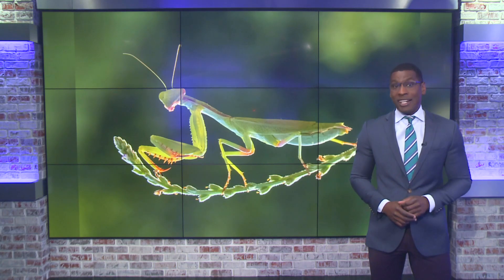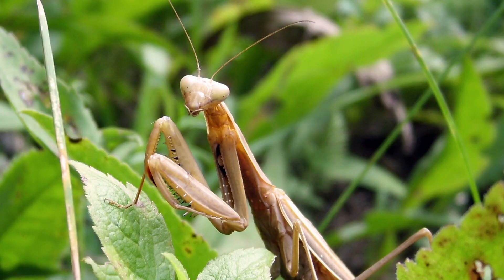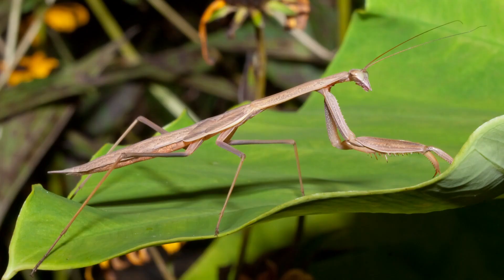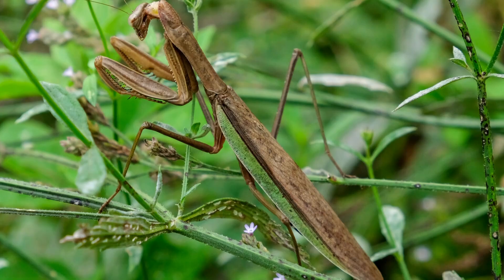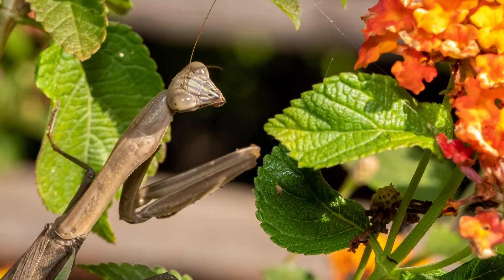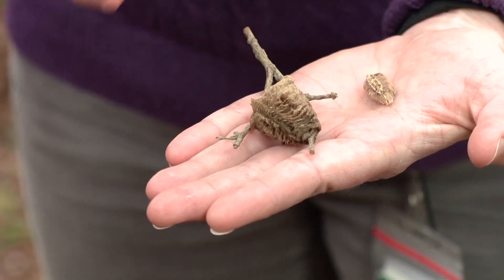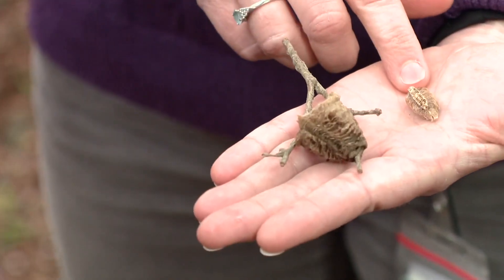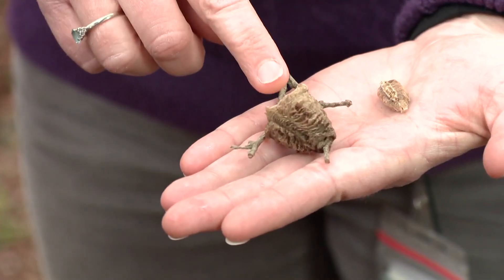How the praying mantis benefits your garden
A state bird or flower sounds common, but have you ever heard of a state insect?

The official state insect for South Carolina is the Carolina Mantis according to an act in 1988. And the mantis can be a benefit for gardens.